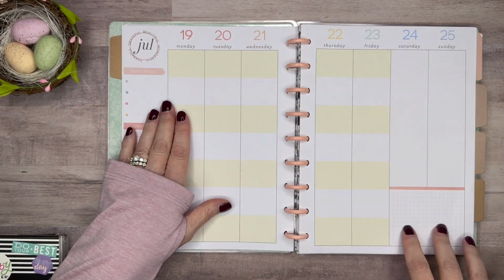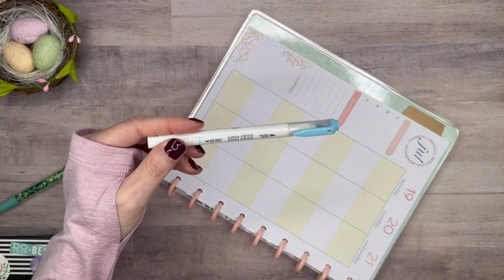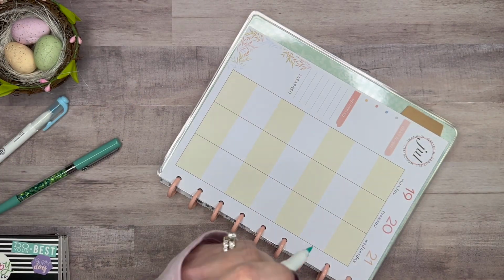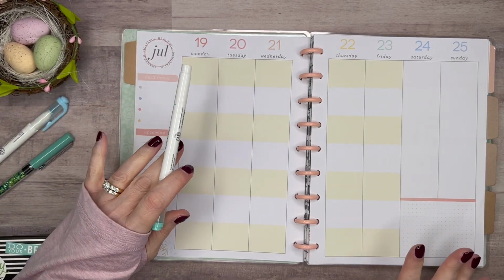5 Different Planner Layouts to Help You Manage Social Media and Content Plans In Your Happy Planner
Is your head spinning over all the different Happy Planner layouts? Or are you not sure how to use a particular layout for your social media and content planning?

I've got you covered! In this video I discuss the 5 different planner layouts I've used, how I've used them and how you could further customize them for your needs.

Affiliate links are available below, allowing you to easily shop the planner supplies used within this tutorial and allowing me to gain a small commission off your purchase, at no cost to you!

Code is good for the entire site but it can only be used once.

Key Layout Topics:
0:00 Intro
3:05 Checklist Layout
14:25 Color Block Layout
20:50 Dashboard Layout
27:16 Monthly (Task List) Layout
37:51 Teacher Layout